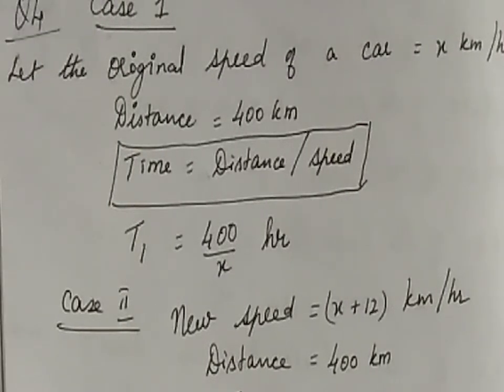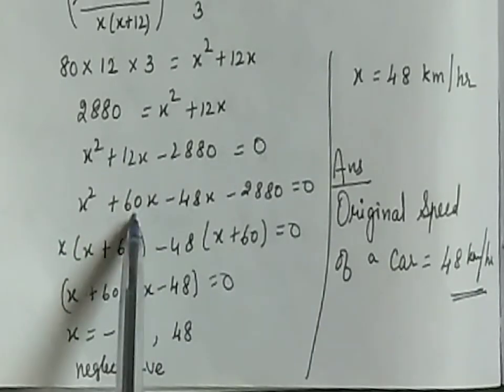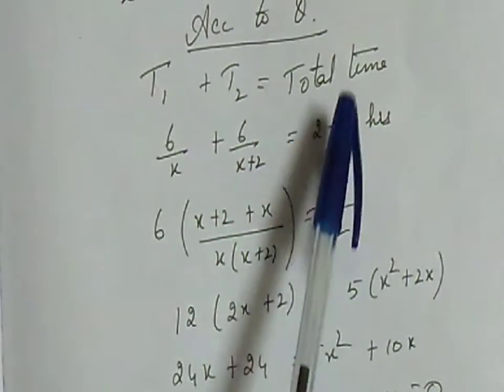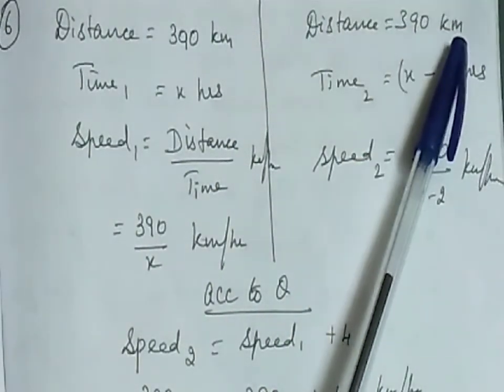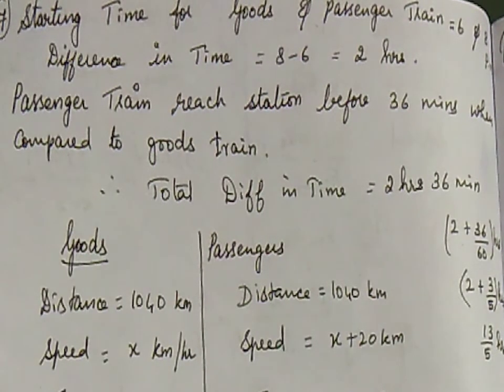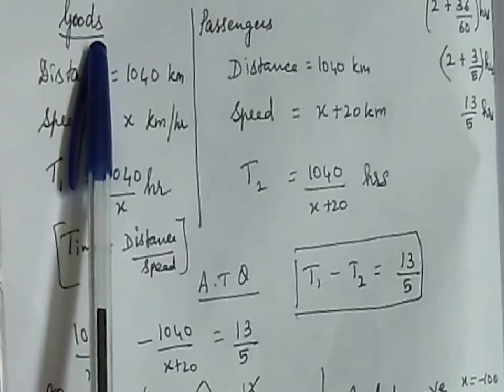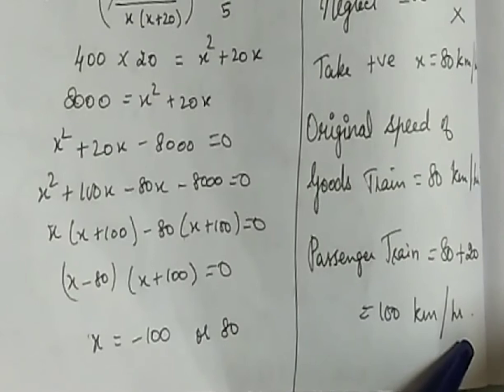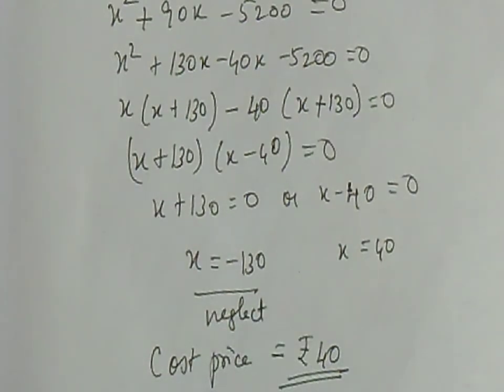Class-10, Subject-Maths, Video-59, Chapter-6, Ex-6(c), Part-3 by Mrs Inbalatha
Video no 59 class 10 sub-maths ch 6 ex 6(c) part -3 by Mrs Inbalatha